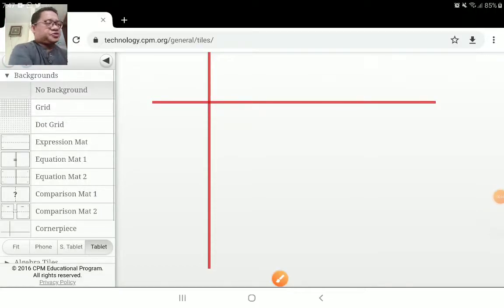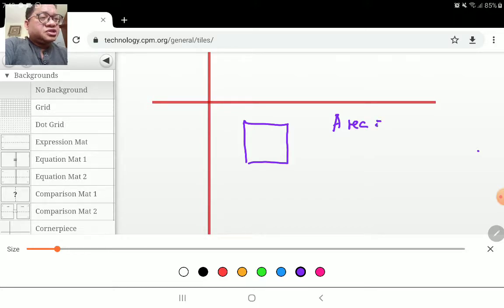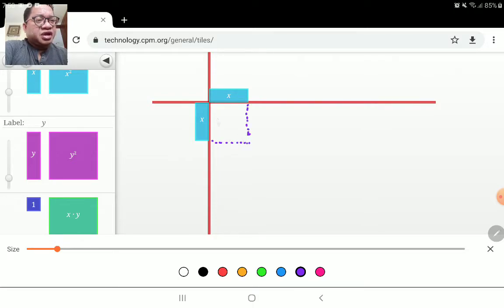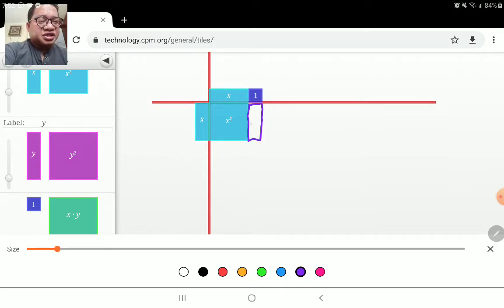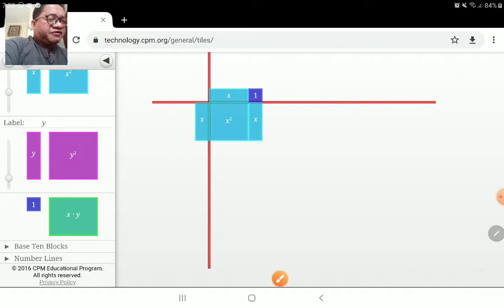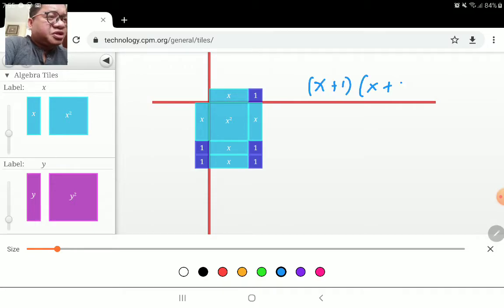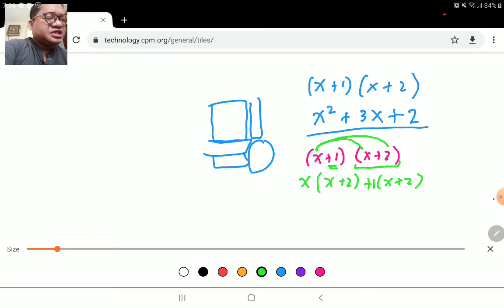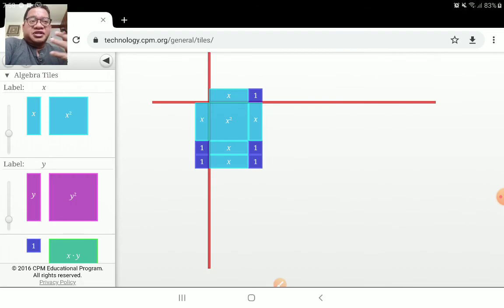July 2, 2020